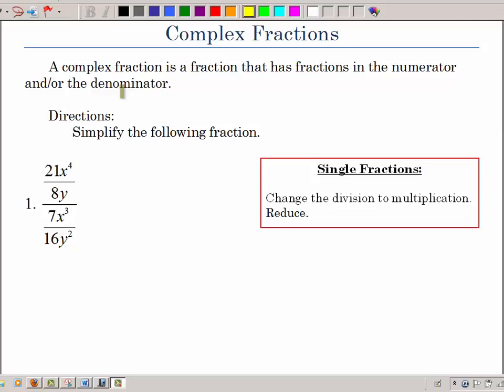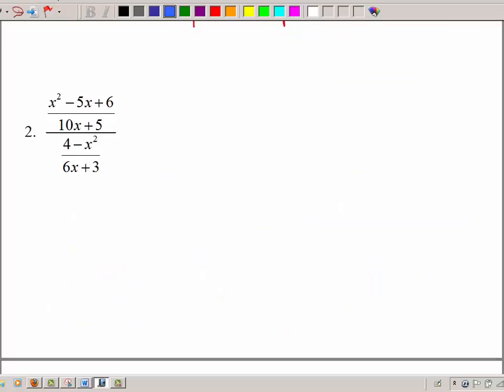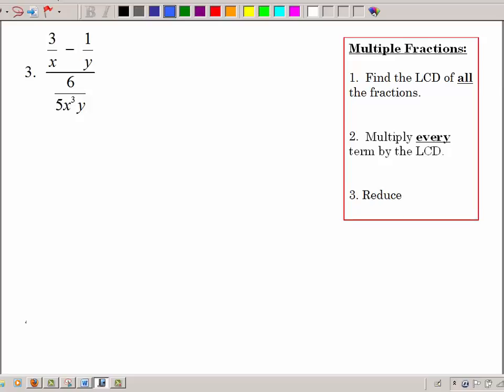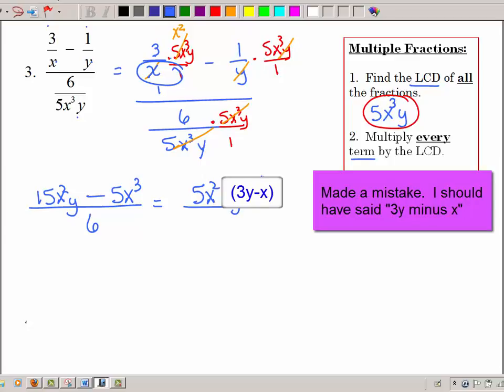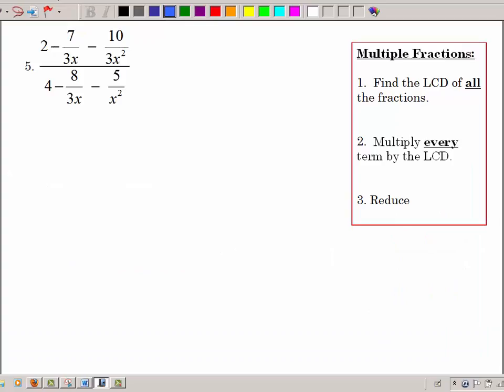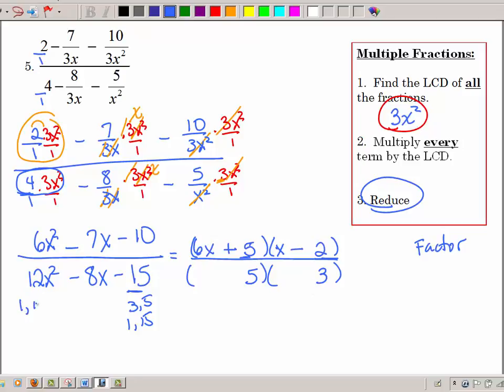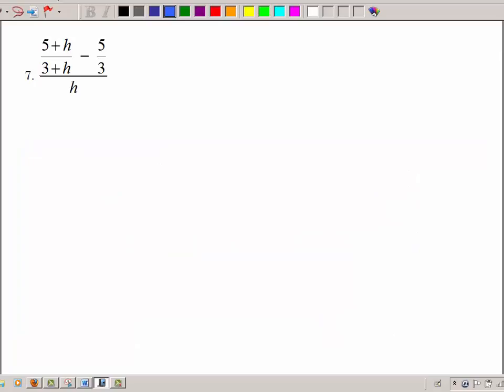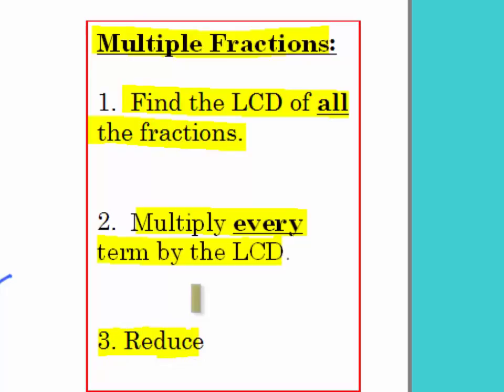Complex Fractions 20111128